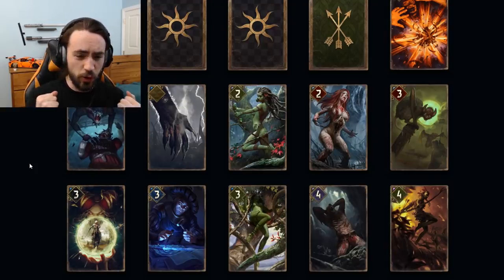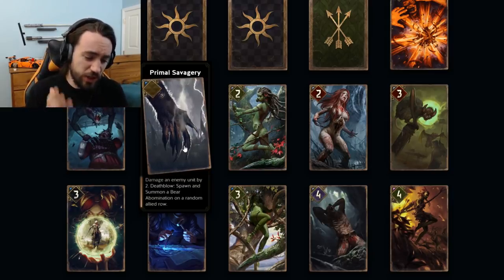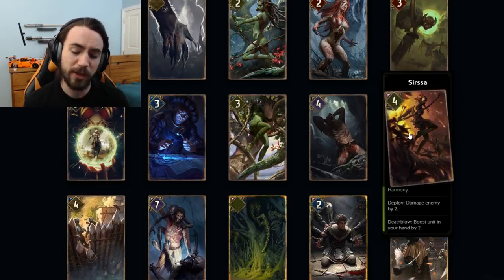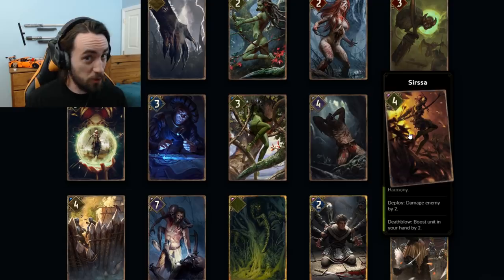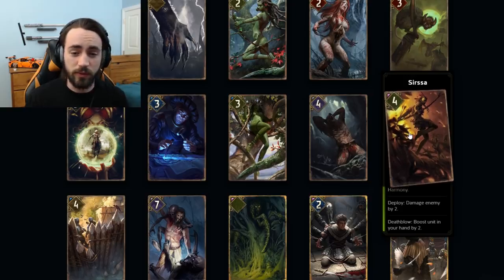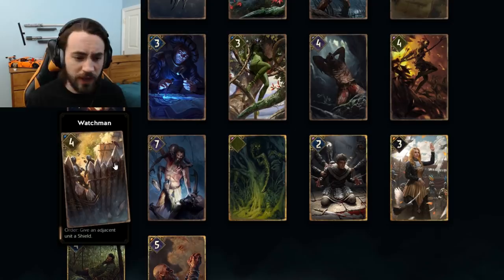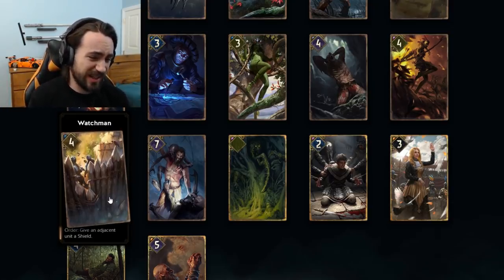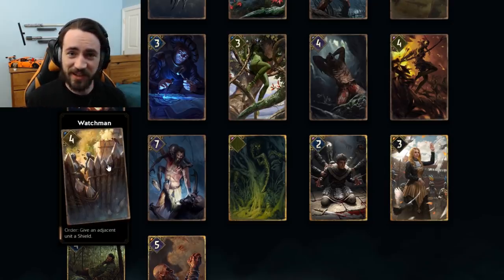[Gwent] Crimson Curse Review #2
Three new cards to review!
New ST, SK and Neutral Cards.